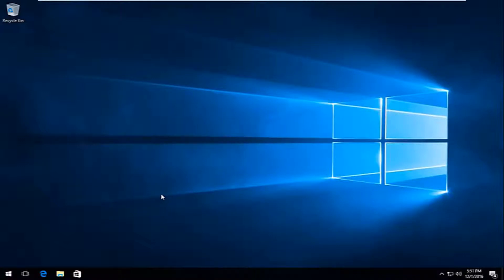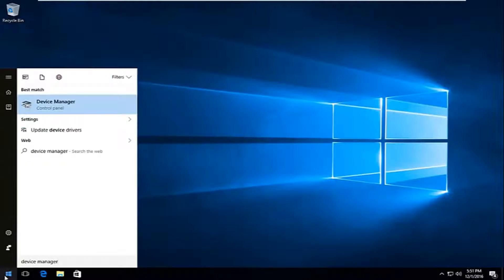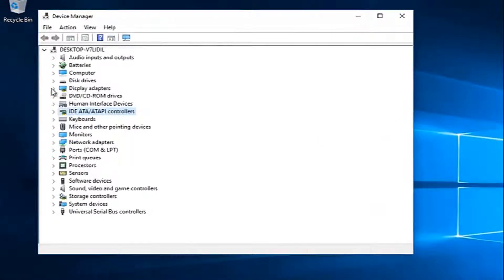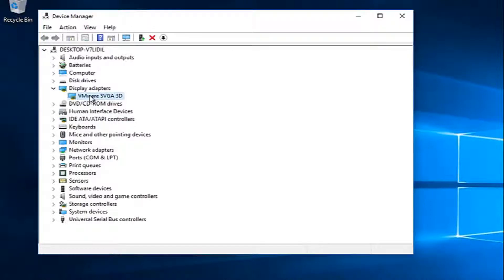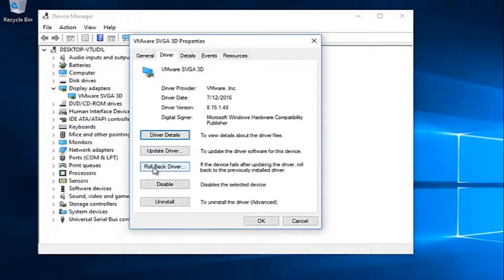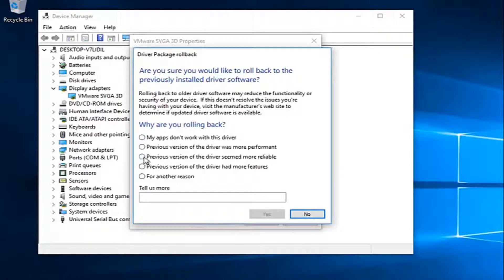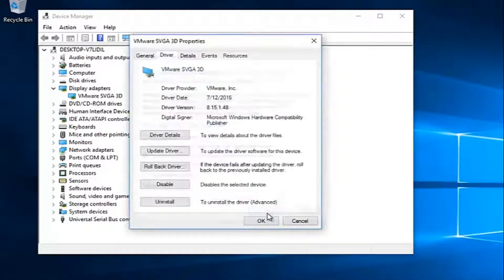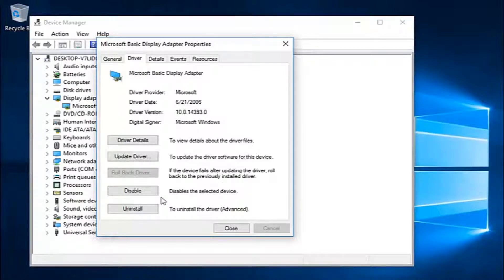Fix ‘Kernel Security Check Failure’ in Windows 10/8.1/8 [Tutorial]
The error is usually triggered when the kernel detects a corruption of data and, in most cases, it can be triggered by a USB-related problem or by a corrupt driver or device.